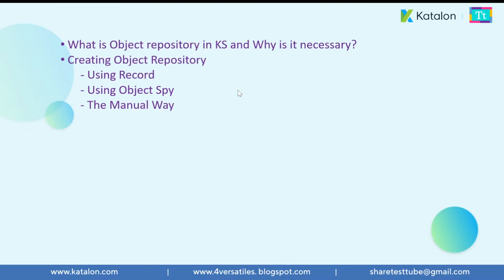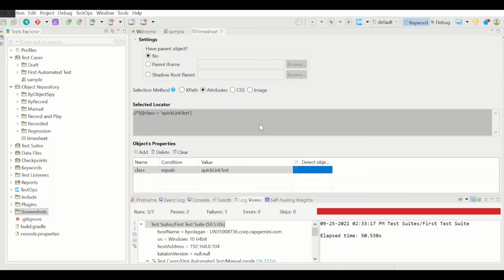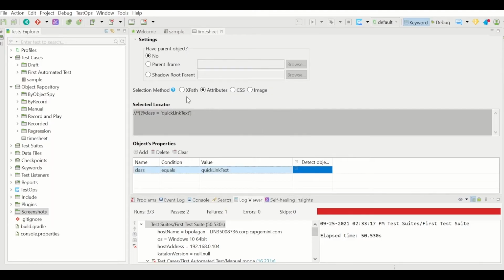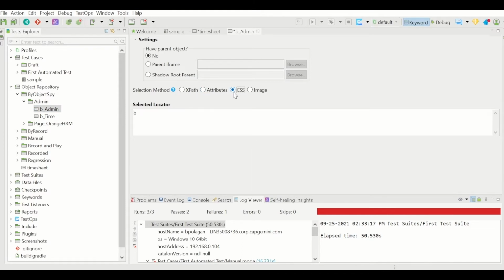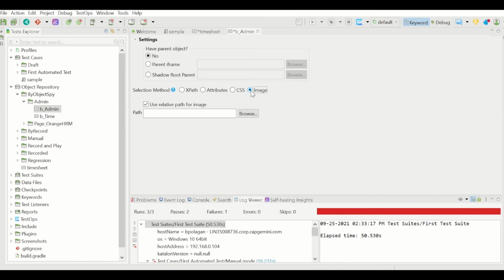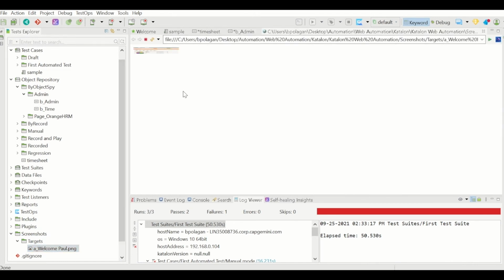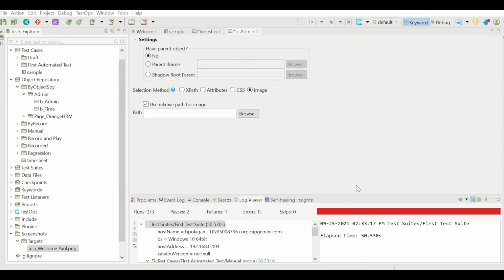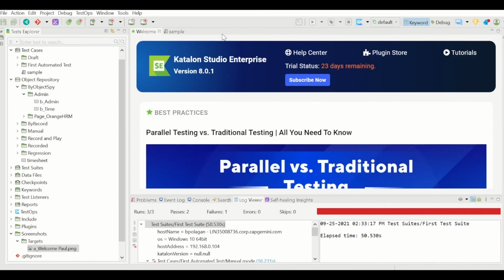Chapter 3.4: Identify Test Objects with Image Selection Method